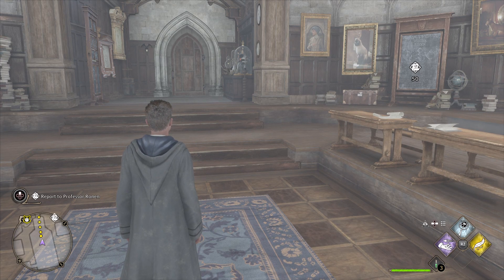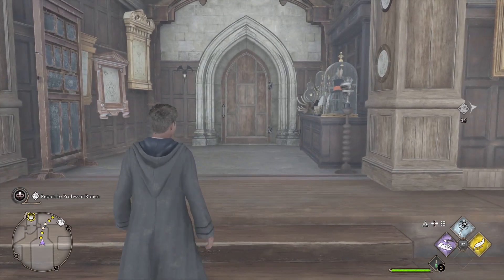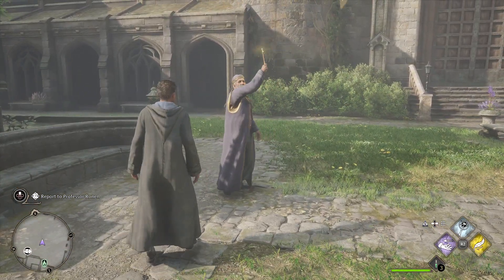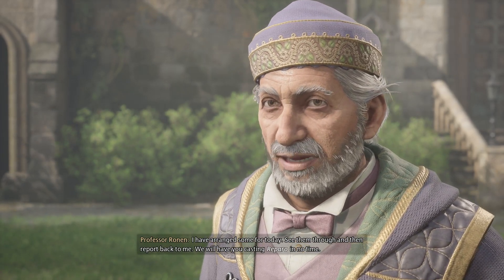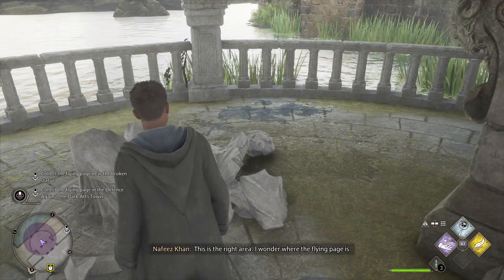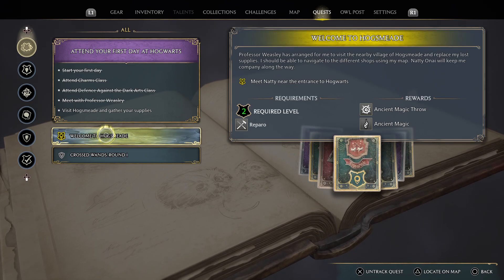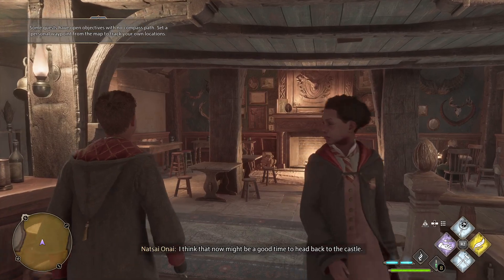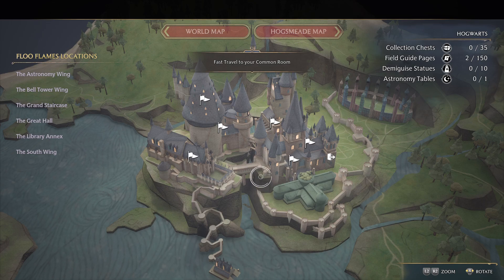Hogwarts Legacy | Episode 3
Join me in exploring the world of Hogwarts Legacy

Hogwarts Legacy is a 2023 action role-playing game developed by Avalanche Software and published by Warner Bros. Games under its Portkey Games label. The game is set in the Wizarding World universe, based on the Harry Potter novels, and was released for PlayStation 5, Windows, and Xbox Series X/S in 2023.